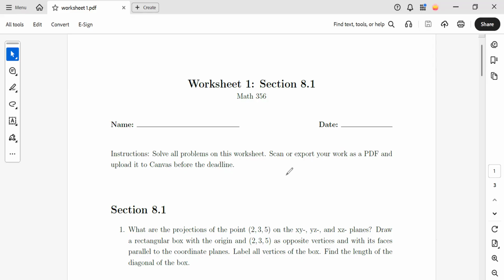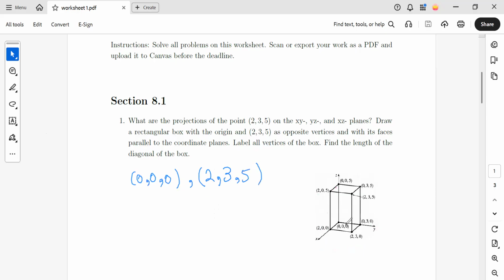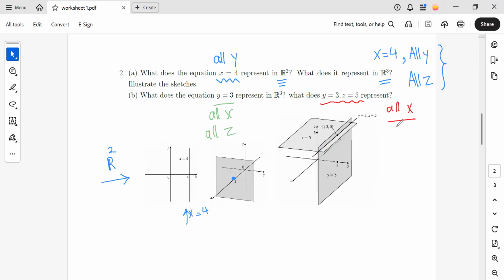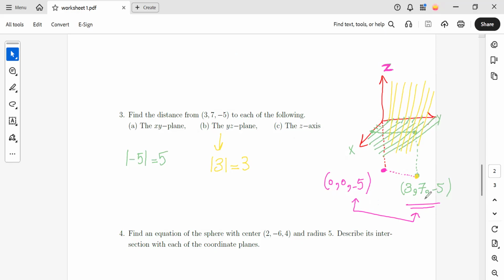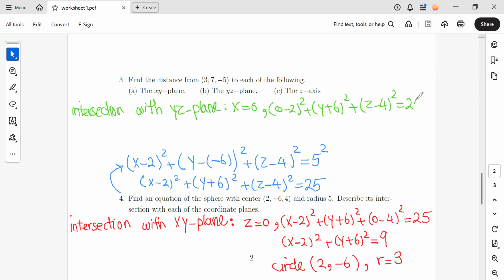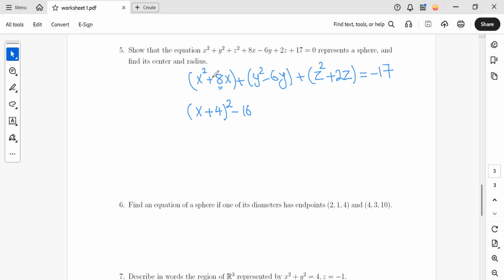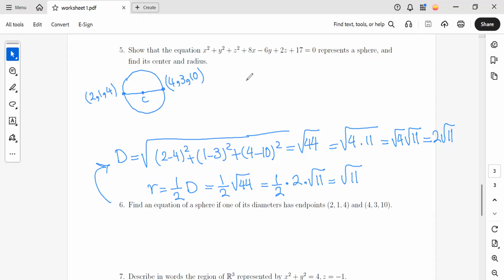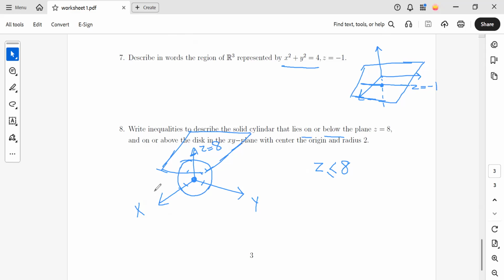Math 356- Biocalculus-8.1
In this video, we work on coordinate system.